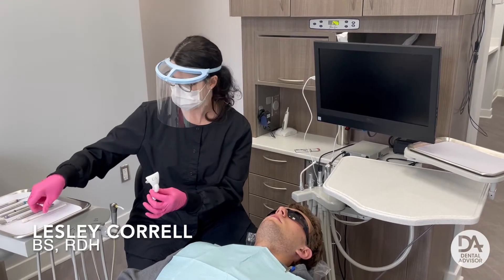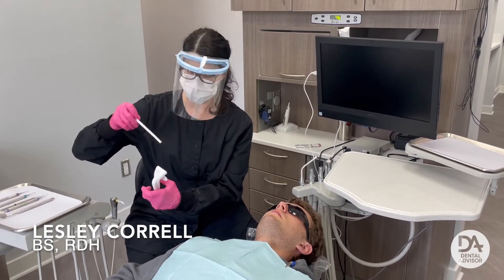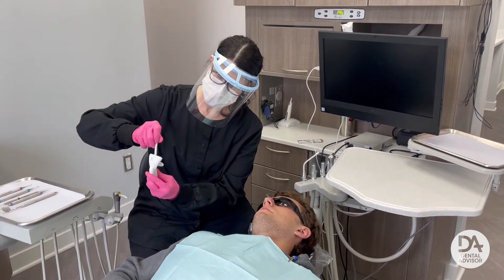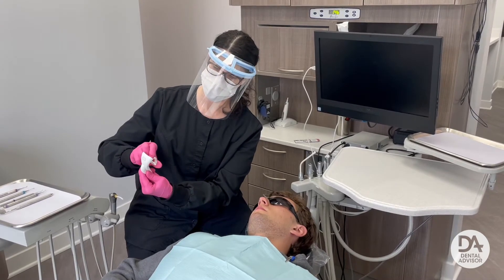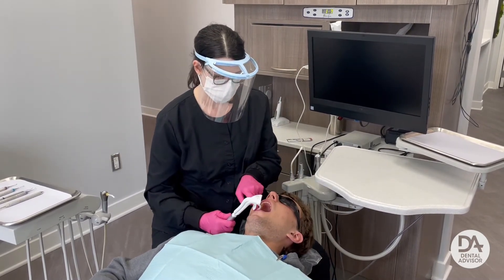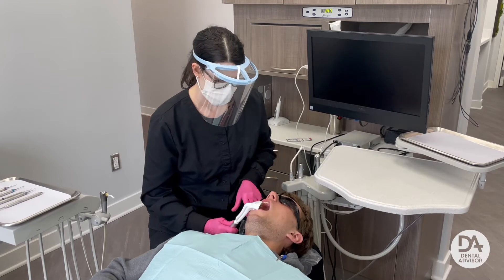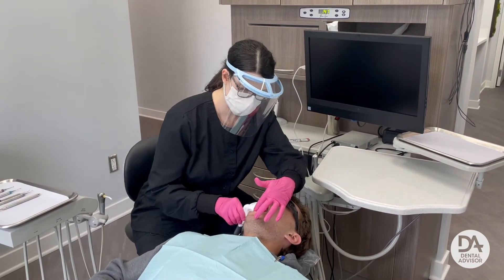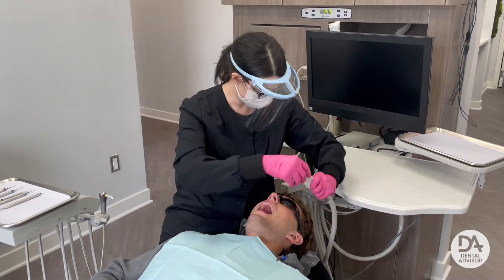Consultant Preview: Aerosol Assist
Here is DENTAL ADVISOR's Consultant Preview for the Aerosol Assist!